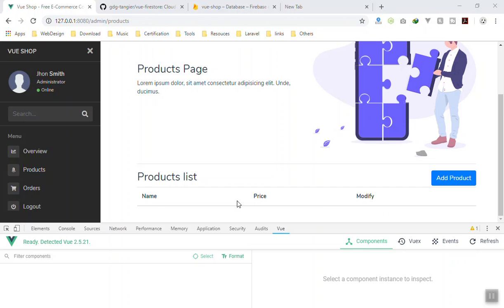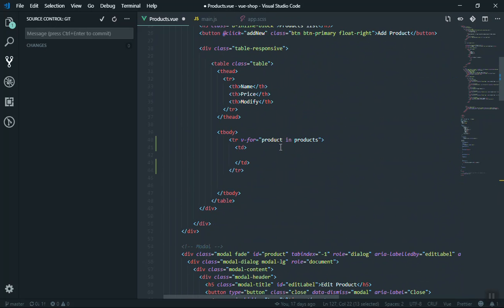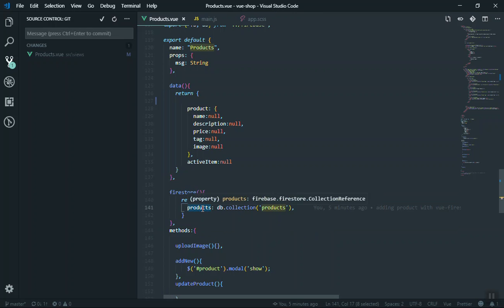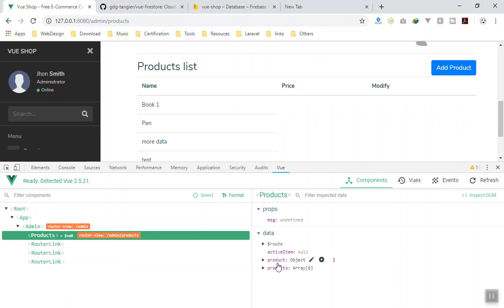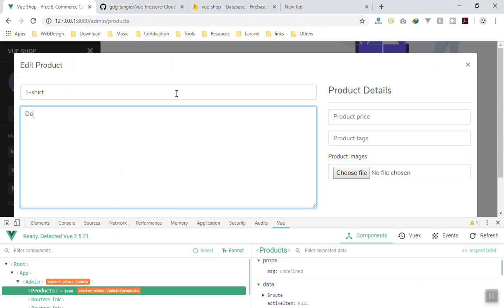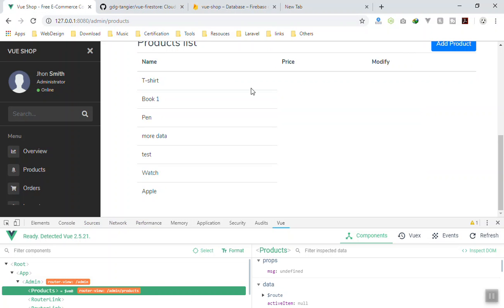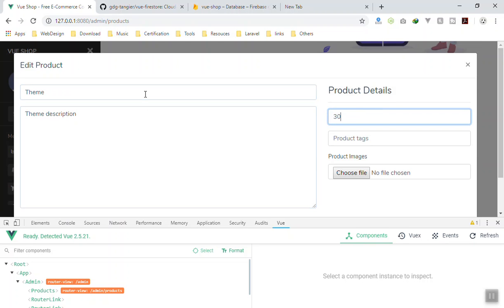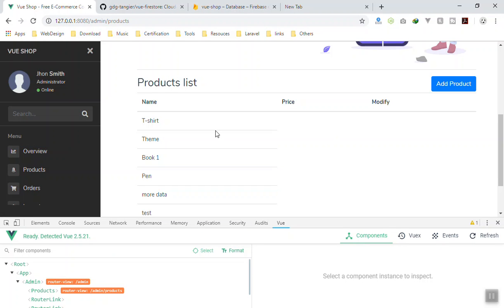40 Read Data from Firestore with Realtime Database using Vue firestore